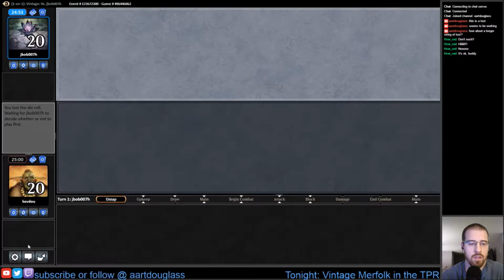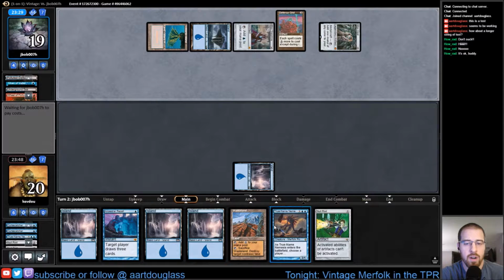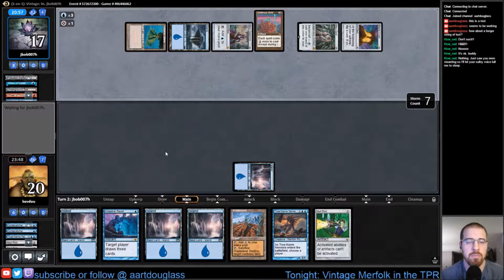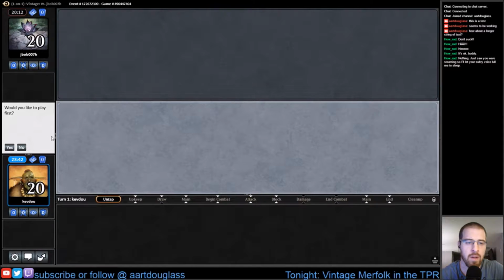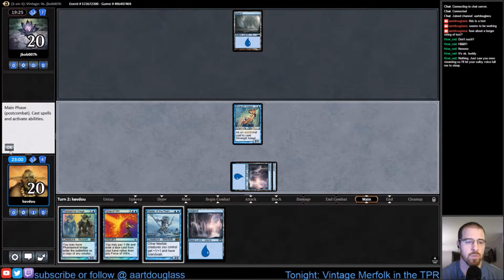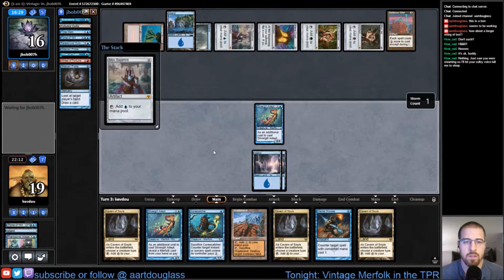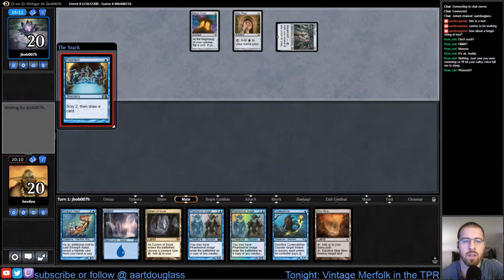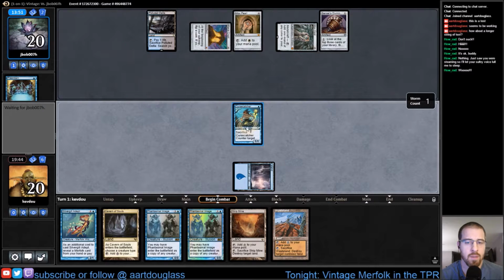[2016-12-12] [VINTAGE] Merfolk vs P.O. Storm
Vintage practice match on MTGO featuring Merfolk versus P.O. Storm.

DECKLIST
Mainboard
4   Cavern of Souls
11  Island
1   Strip Mine
4   Wasteland
1   Black Lotus
1   Lotus Petal
1   Mox Sapphire
4   Mental Misstep
1   Ancestral Recall
4   Cursecatcher
3   Phantasmal Image
4   Silvergill Adept
1   Timewalk
4   Lord of Atlantis
4   Master of the Pearl Trident
3   Null Rod
4   True-Name Nemesis
1   Dismember
4   Force of Will

Sideboard
1  Chain of Vapor
2  Stifle
2  Surgical Extraction
3  Dismember
2  Ghost Quarter
1  Tormod’s Crypt
3  Grafdigger’s Cage
1  Umezawa’s Jitte